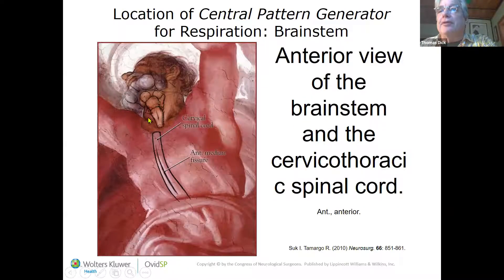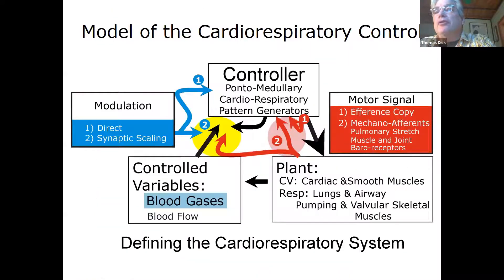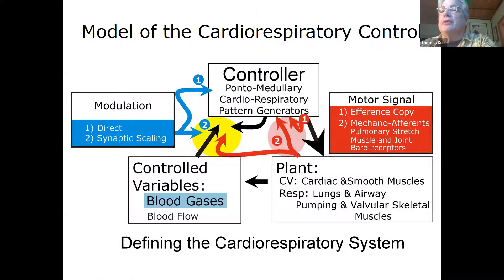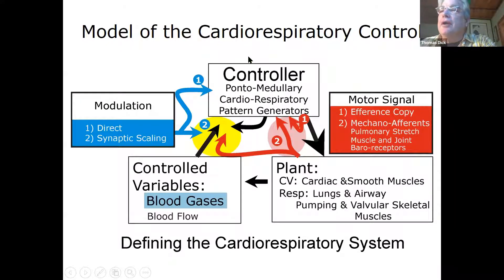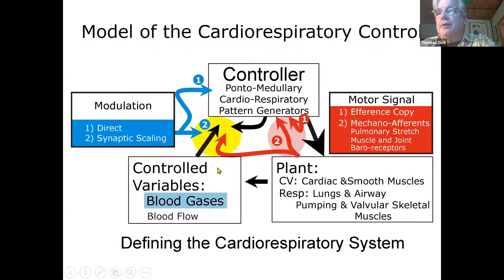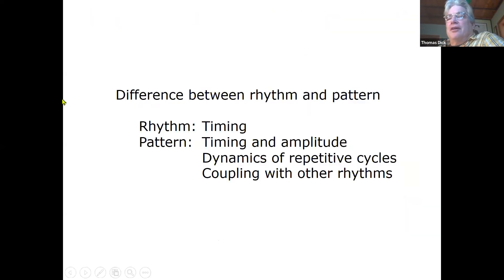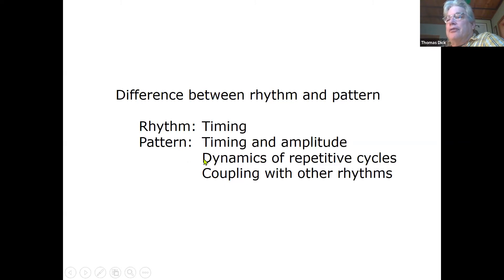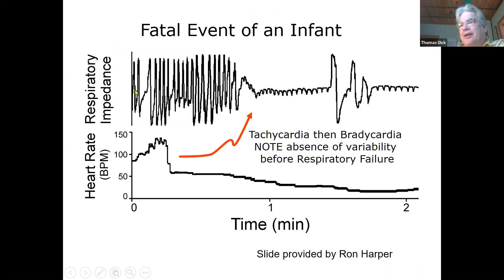2020.09.15 - CWRU Sleep Medicine GR: Dr. Ted Dick - Respiratory Control Rhythnogenesis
Sleep Medicine Grand Rounds
Presenter: Ted Dick, MD
Topic: Respiratory Control Rhythnogenesis